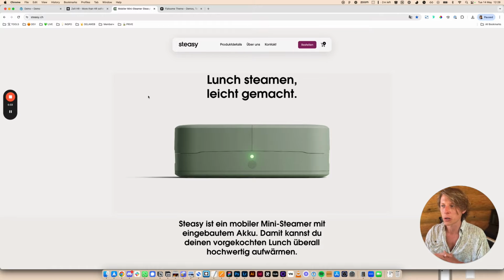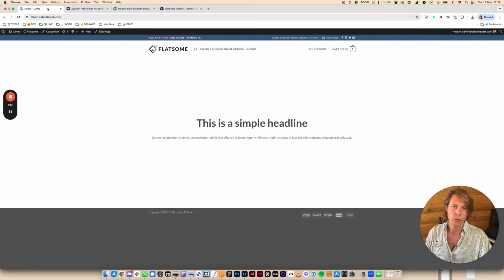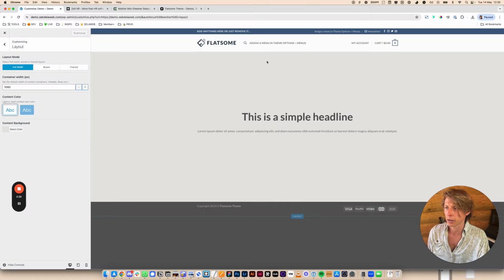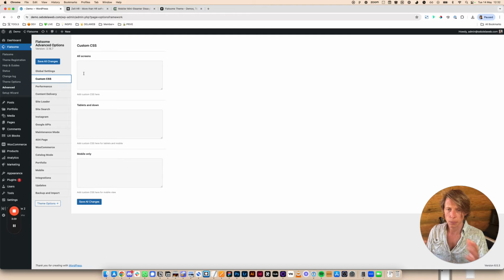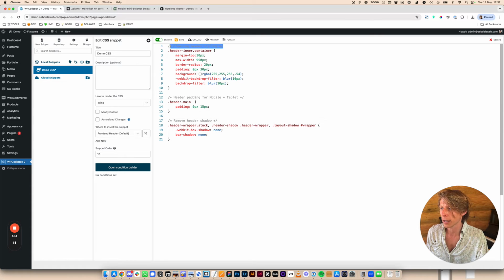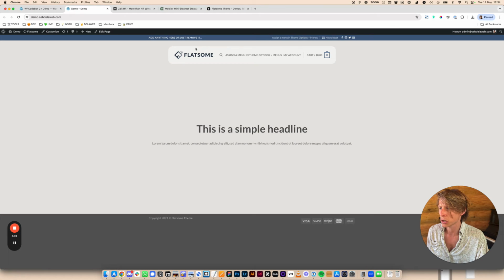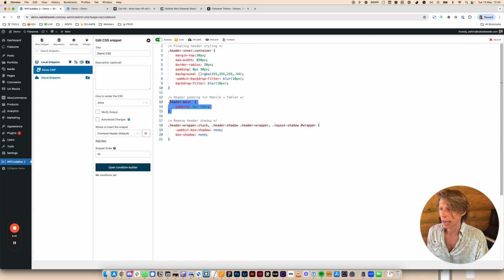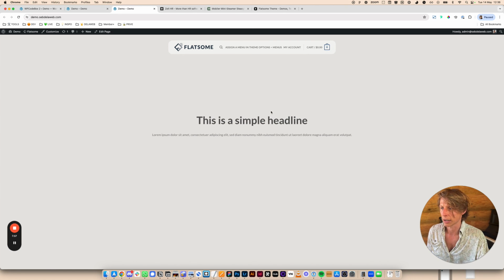Create a Floating Header in Flatsome Theme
Easily design a minimalistic, boxed Floating Header using our Flatsome Theme tutorial and custom CSS for a unique WordPress menu experience. Watch the video and click on the tutorial link below to get the CSS code.